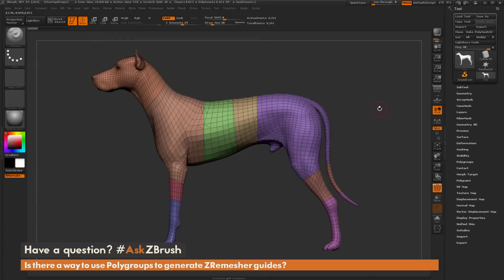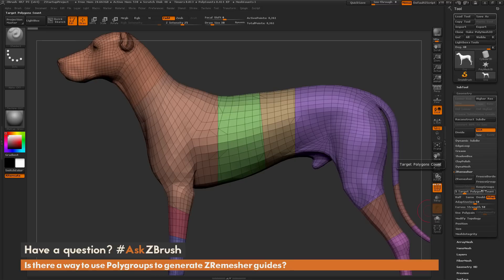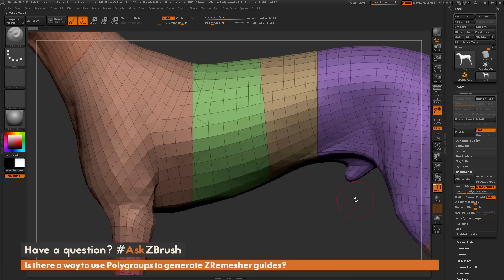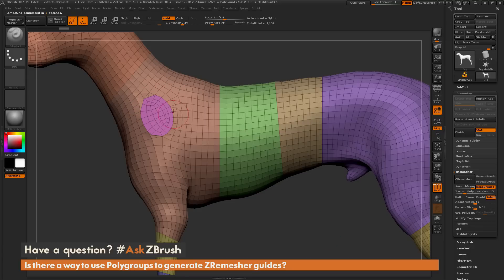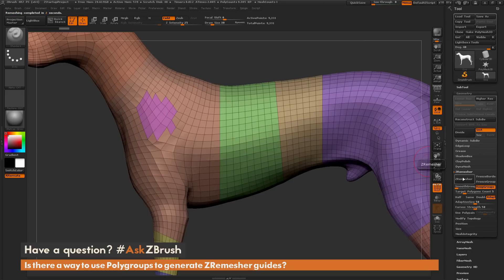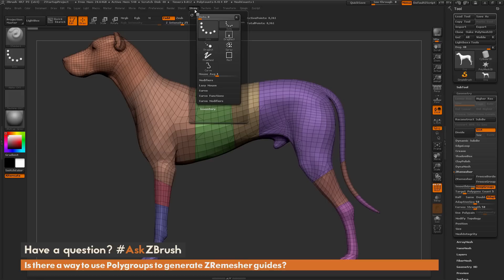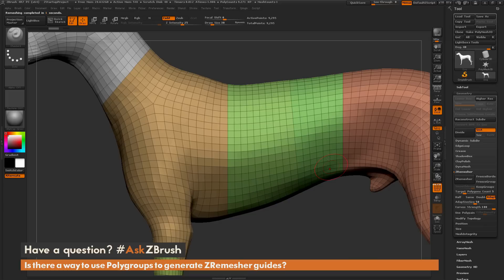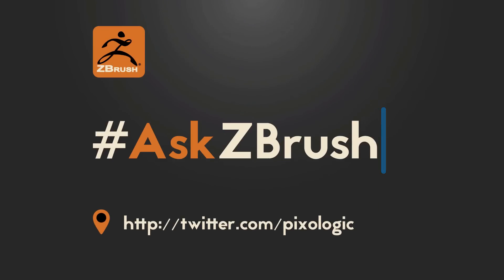AskZBrush: “Is there a way to use Polygroups to generate ZRemesher guides?”